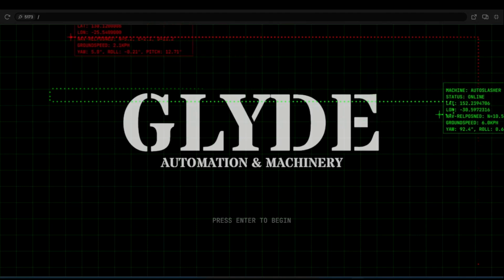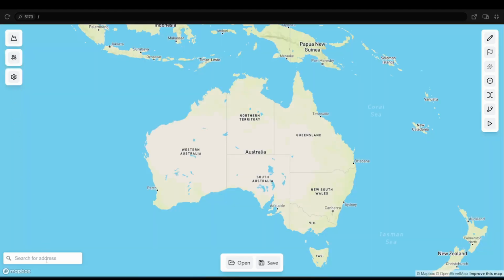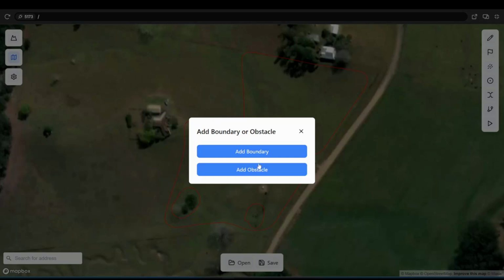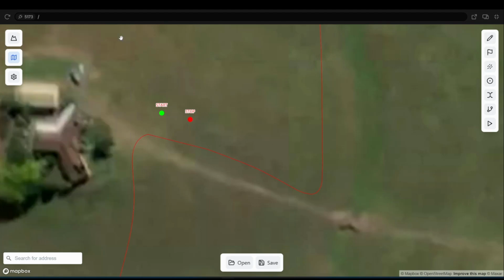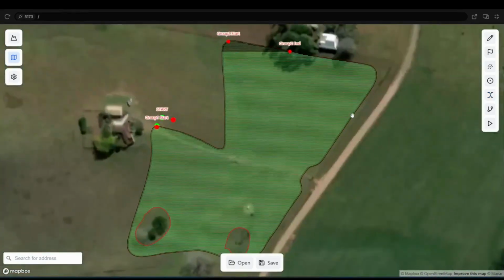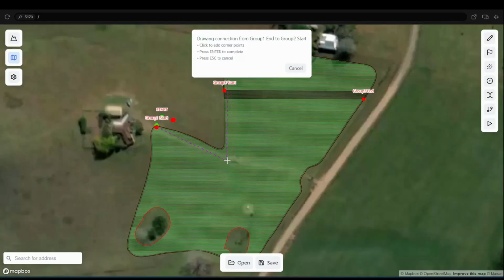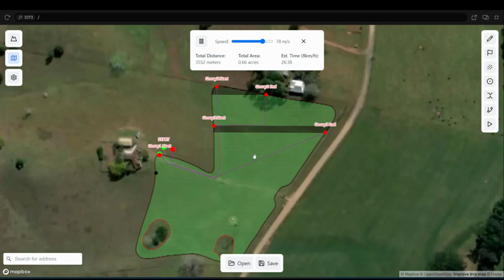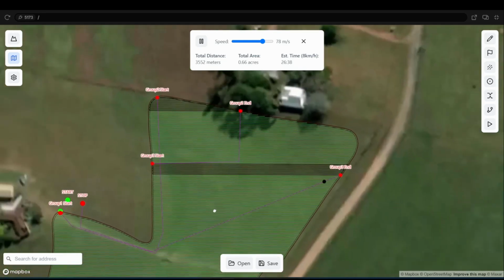Mission Planner Demo